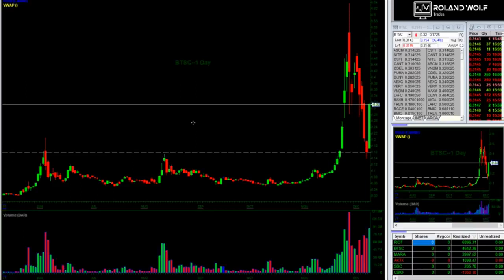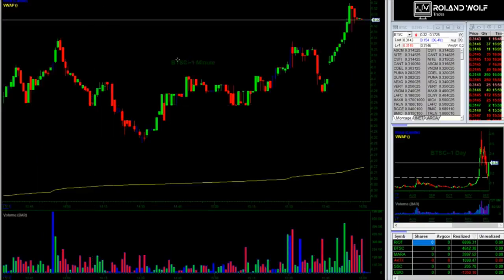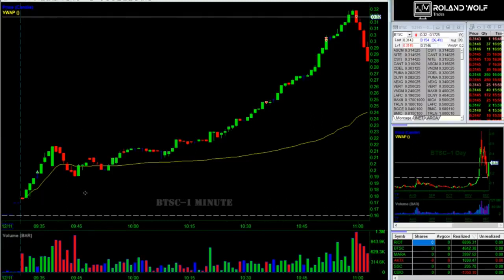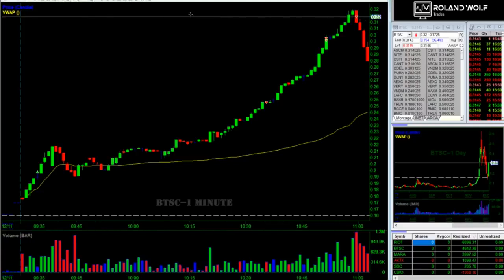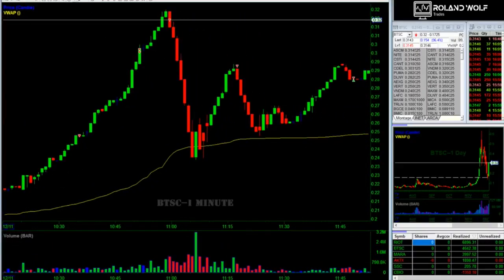Day Trading Penny Stocks 101 - Real Life Example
- Learn How To Day Trade Penny Stocks Now in 2018!

We discuss a real life example on how to day trade penny stocks.

If you want to be a successful and profitable trader, listen directly to a millionaire about what is required to be a penny stock millionaire.